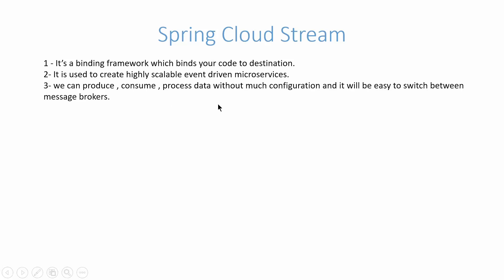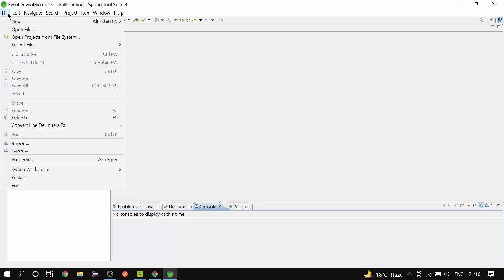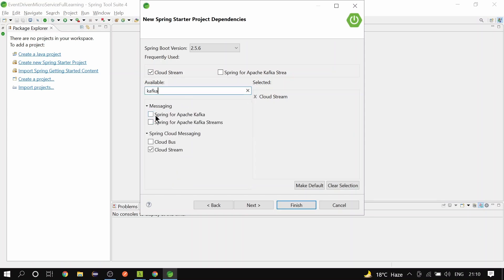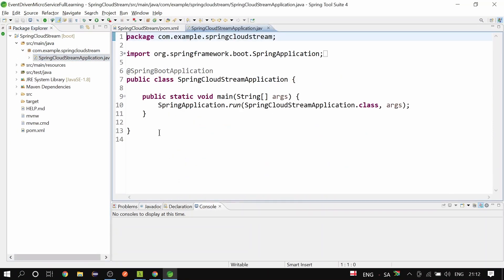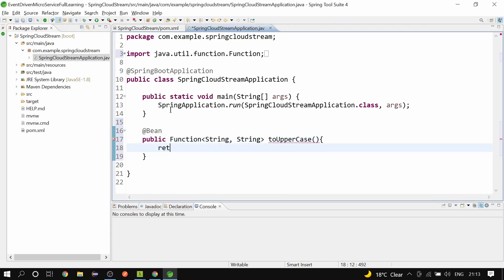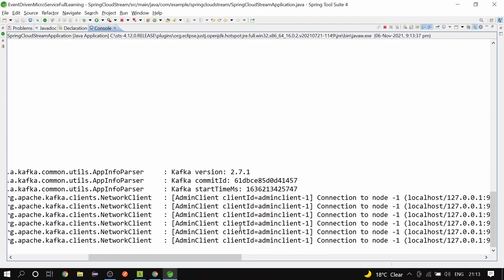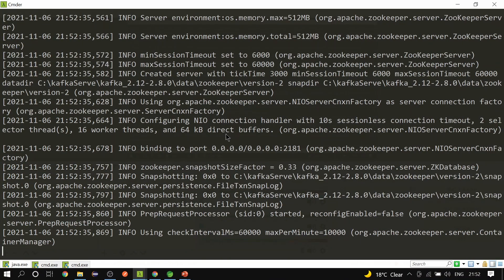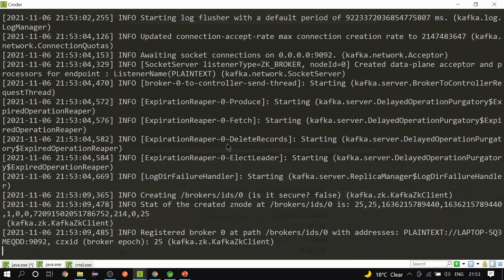Spring Cloud Stream with Apache Kafka and Rabbitmq binder | Spring Boot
What is Spring Cloud Stream? Learn Spring Cloud Stream with pub-sub model.
Queries Solved
- Spring Cloud Stream
- Spring Cloud Stream with kafka
- Spring Cloud Stream with Rabbitmq

Keep Supporting me so that I can Continue to provide you free
content.